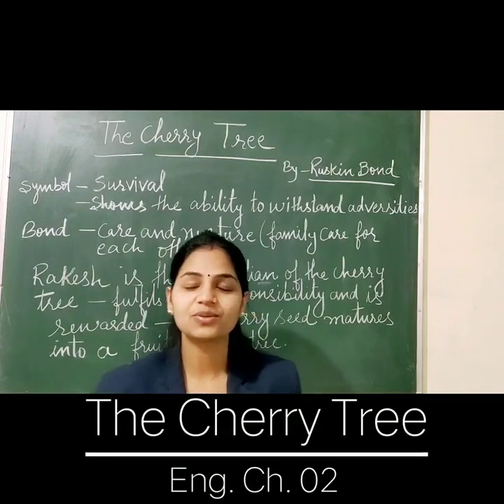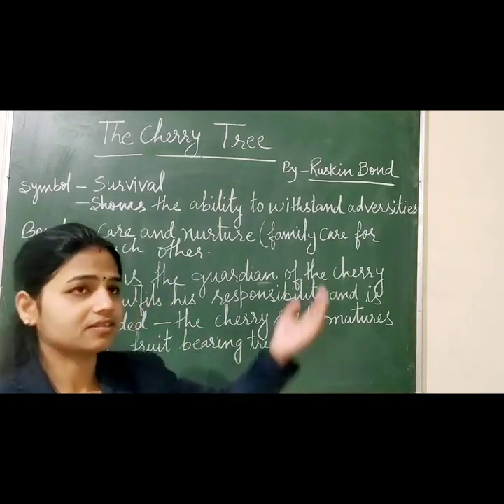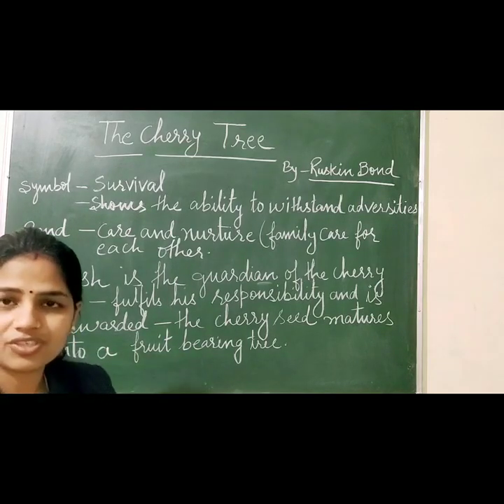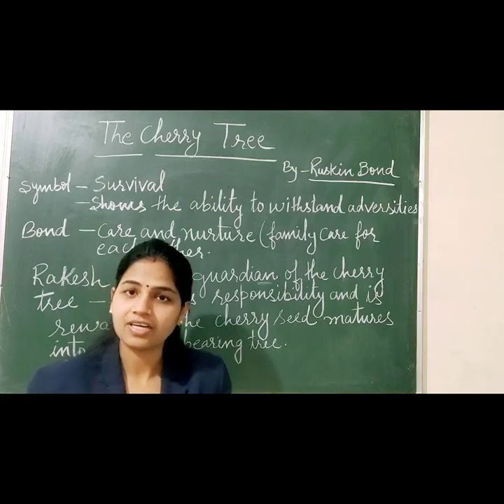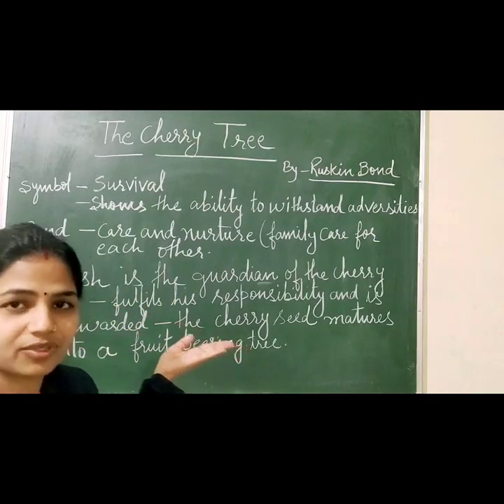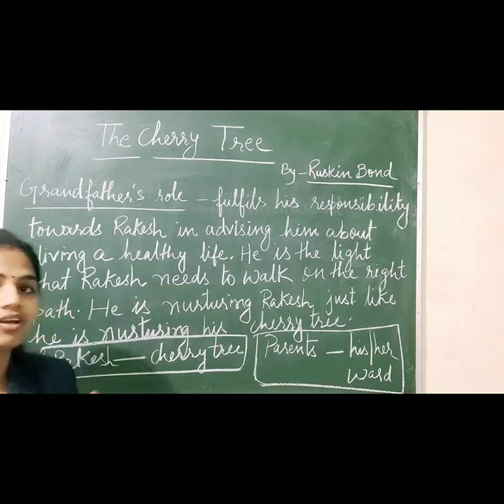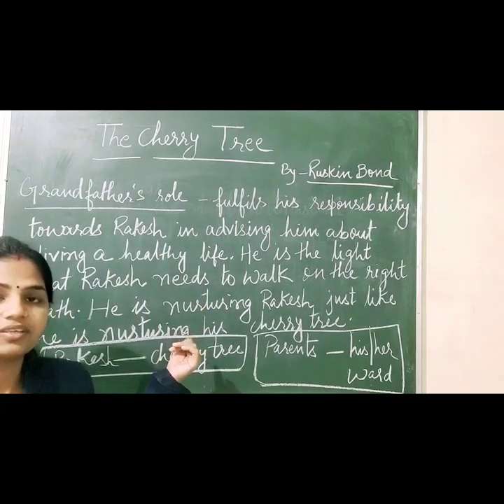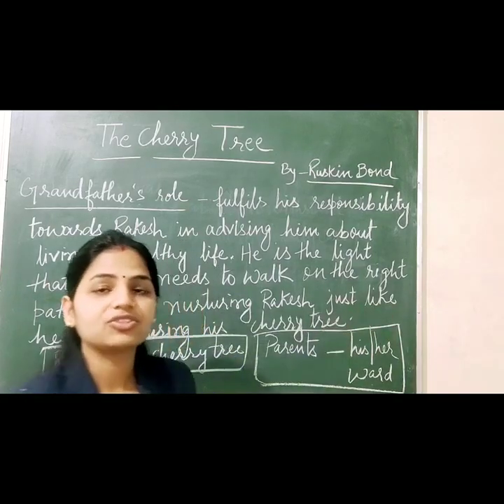Online Classes for Class 7 English Chapter 2 The cherry tree by Ankita Madam